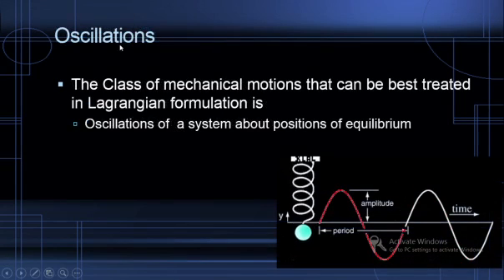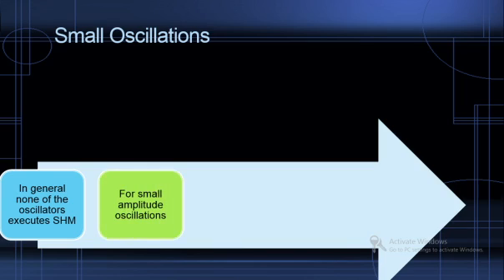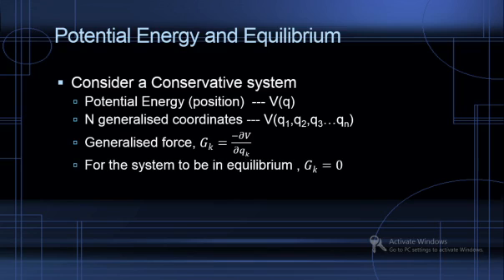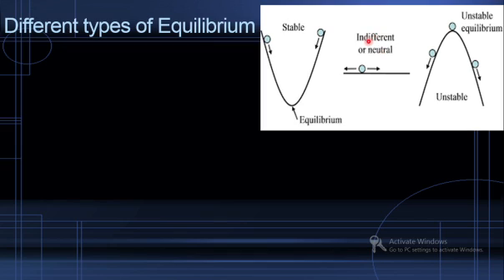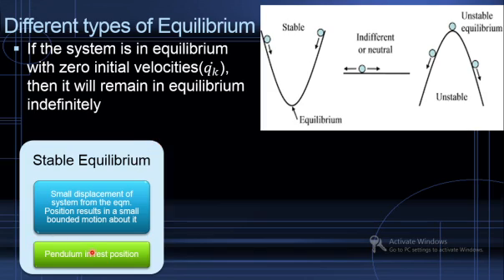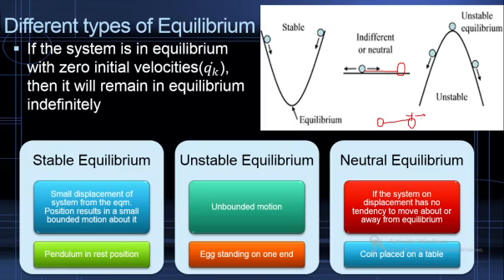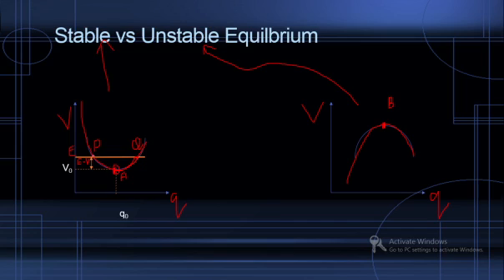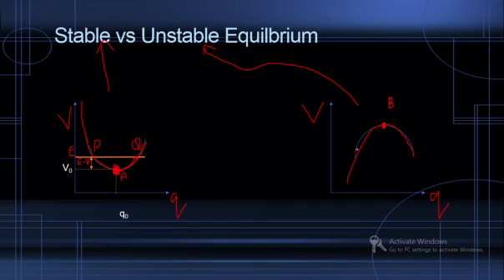Different types of Equilibria